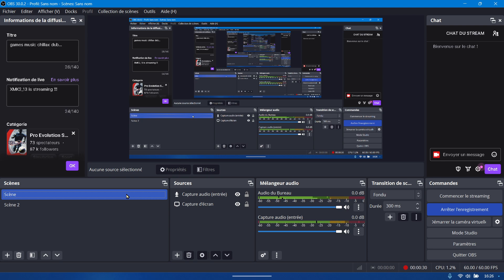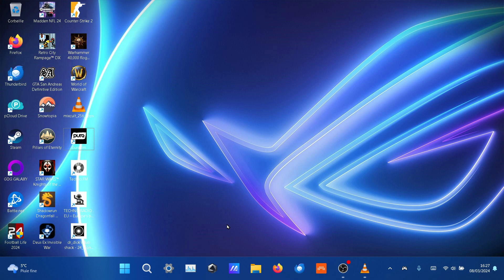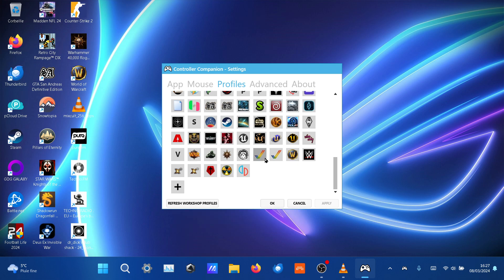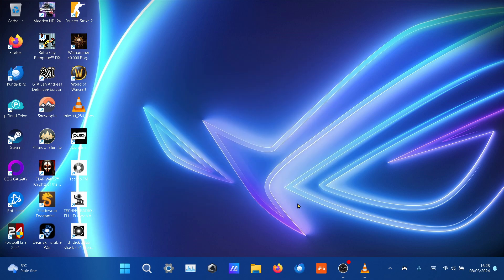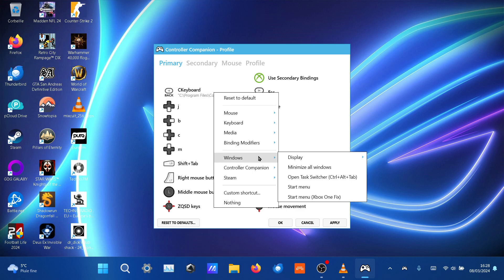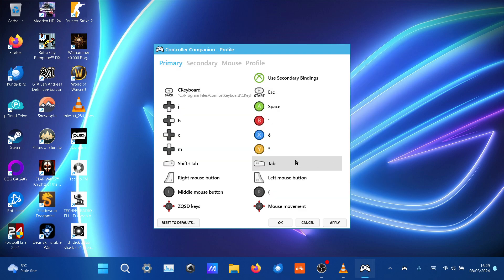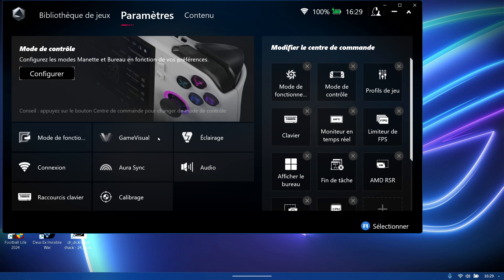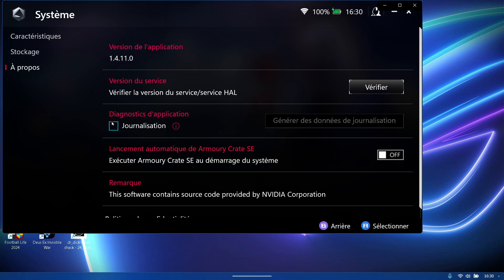Asus ROG ALLY - easy setup for World of Warcraft or Counter Strike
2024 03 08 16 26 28
Controller Companion
Comfort OnScreen Keyboard